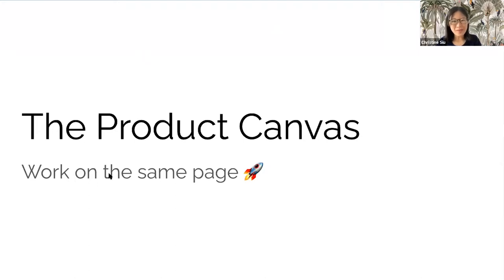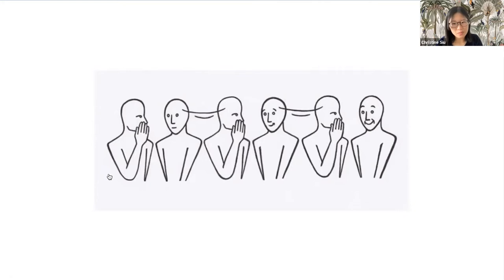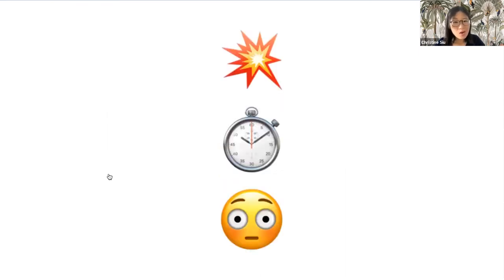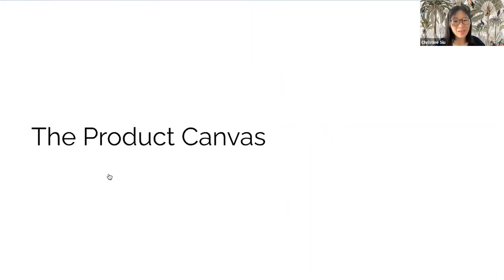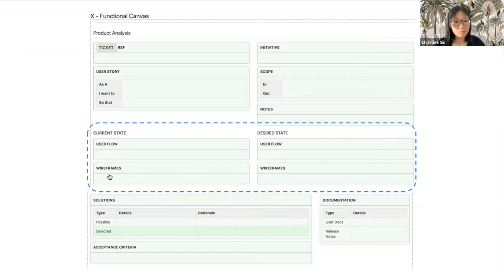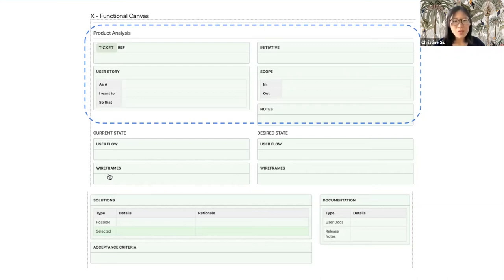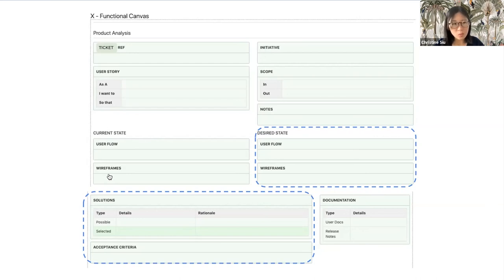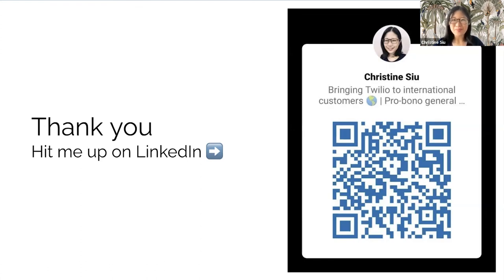Webinar: Work on the Same Page With: Product Canvas by Twilio Product Lead, Christine Siu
ABOUT THE SPEAKER:
Christine is a B2B enterprise software Product Leader with vast experience in hyper-growth organizations. Her domain expertise spans across telco & financial services industries. She is currently the International Product Lead at Twilio, where she is building lovable experiences for international customers.